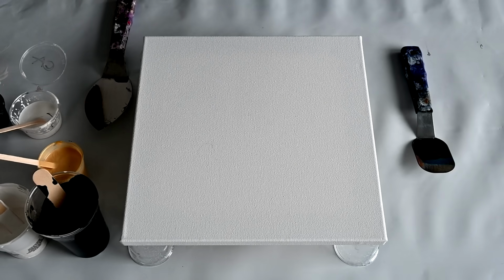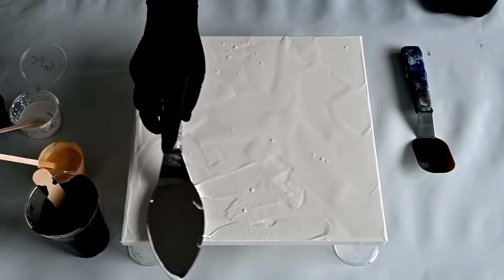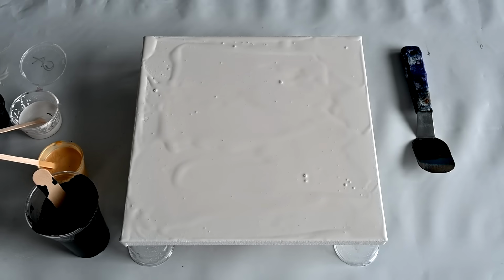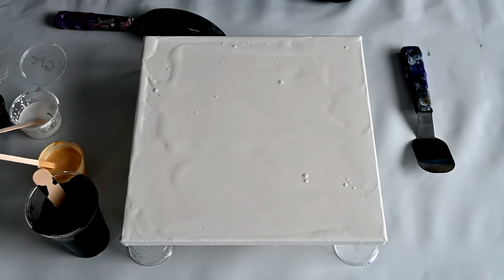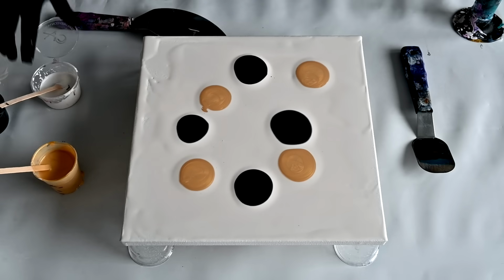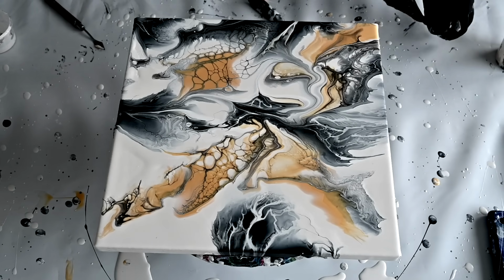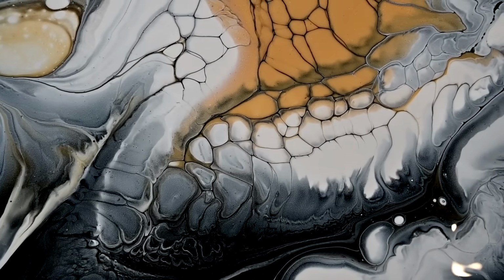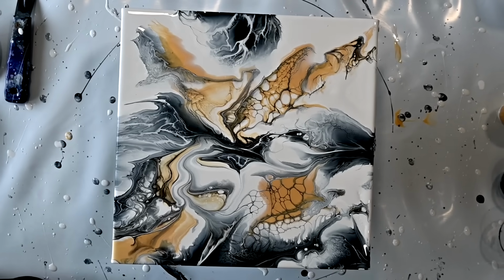🖤🤍💛 Ghostly Elegance: Mesmerizing Black, White & Gold Acrylic Swipe with Stunning Lacing! ✨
In this fluid art piece, I explored the beauty of monochrome with a touch of gold! Using a pearl white base, I created a ghostly, ethereal effect with delicate lacing and soft transitions. The palette knife swipe technique brought out stunning contrast and shimmering details, making this painting truly magical.

🌟 Materials Used:
🎨 Acrylic paints – Black, White, Gold
✨ Pearl White base for lacing effects (Vallejo pearl medium + titanium white + pouring medium)
🔪 Palette knife for swiping

If you love minimalist elegance, shimmering details, and fluid art magic, this technique is perfect for you! Would you try this color combination?